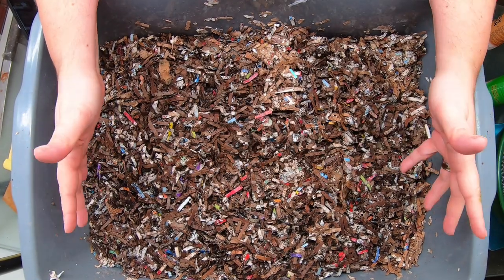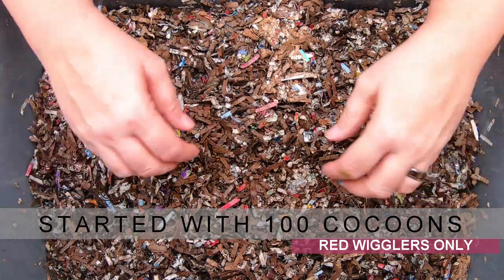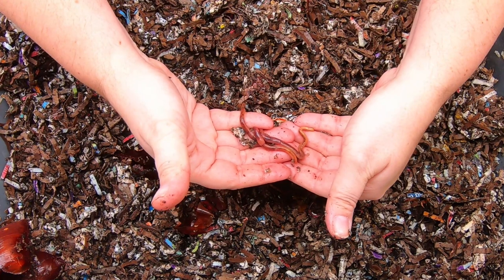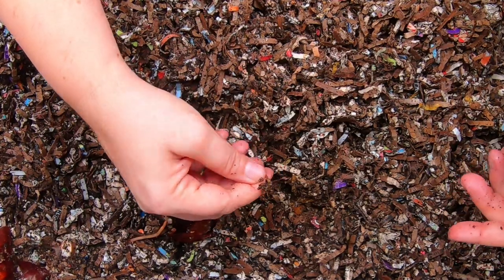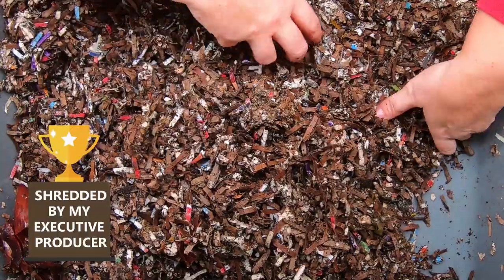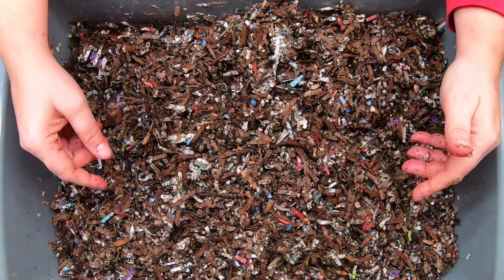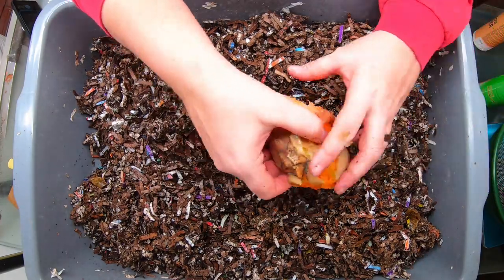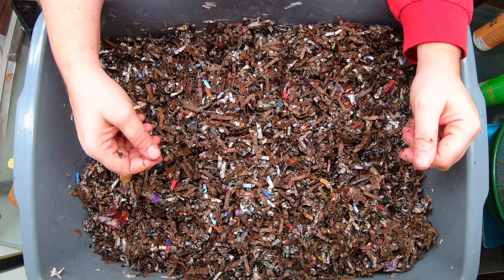Do Compost Worms Really need GRIT?- NOPE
This project is to see if the compost worms Worms can Thrive without grit 2023 starts with 100 cocoons.
Play list for this series of experiments

200 Pack Muslin Bags worm tea bags
Down to Earth Organic Alfalfa Meal
Fish scale, Dr.meter Backlit LCD Display 110lb/50kg
Tetra 16172 Aqua Safe Fish Tank Water Conditioner
BLACK+DECKER Coffee Grinder
pH meter TDS meter compo pack
Mesh bags to make worm tea
Coco coir Coco Bliss
Organic Kelp Fertilizer
Liquid Kelp
Unsulfured Black Strap molasses
Utility Tub - 26" X 20"
Aurora 18 sheet shredder
Bon Tool 11-407 Utility Tub - 26" X 20"
Worm Farmers Handbook Book
Worms Eat My Garbage Book
Vermiculture and Technology Book
Worm Farm Revolution
Uncle Jims European Night Crawlers